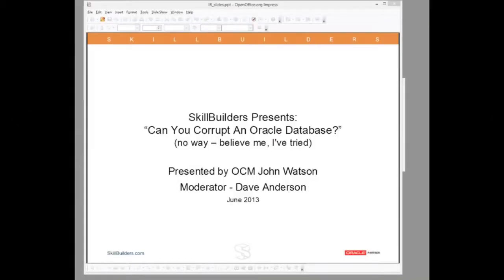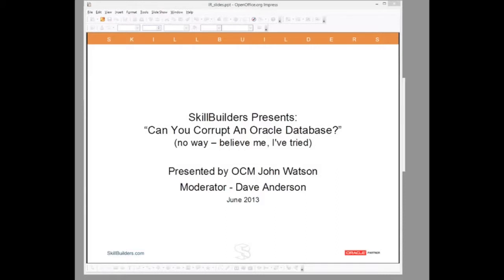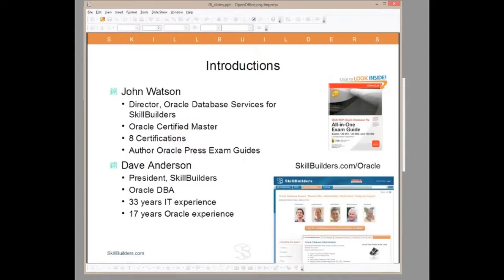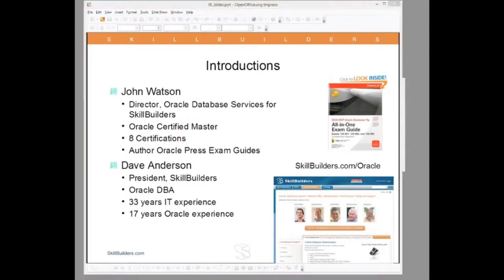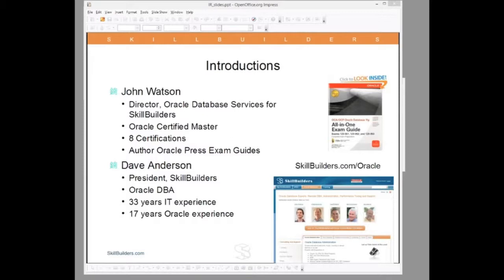Oracle Instance Recovery Tutorial - Module 1 - Introduction to OCM John Watson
Q.  Is It Possible to Corrupt an Oracle Database?
A. No, You Cannot - Not If It Is Properly Administered. Why? Because the mechanism of redo and undo is the best yet developed on this planet.

In this free tutorial, Oracle Certified Master John Watson will explain redo, undo, commit, instance recovery and demonstrate why your database can never lose one row of committed data.

Learn what actually happens, in memory and on disc, when DML is issued. John will demonstrate that instance recovery is automatic, and unstoppable.

This is critical and essential knowledge for all Oracle Administrators and DBA students.

Presenter: John Watson, Oracle Certified Master